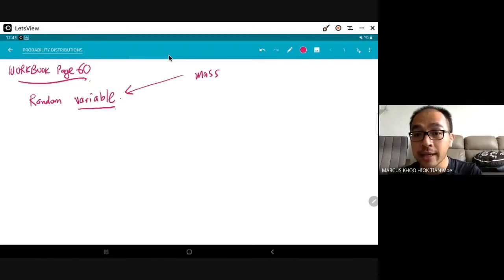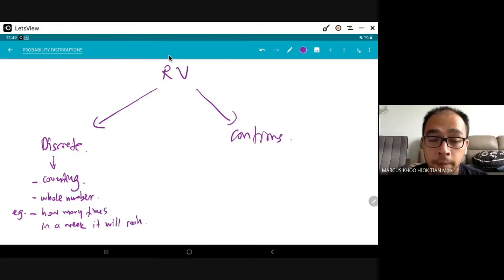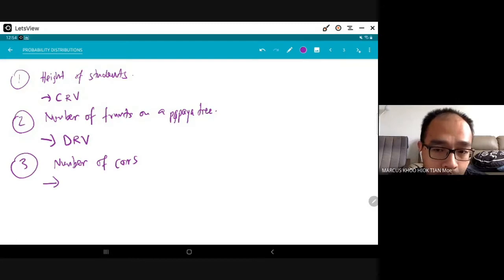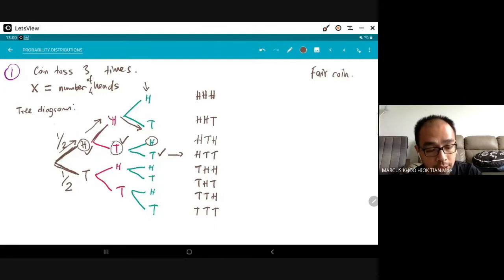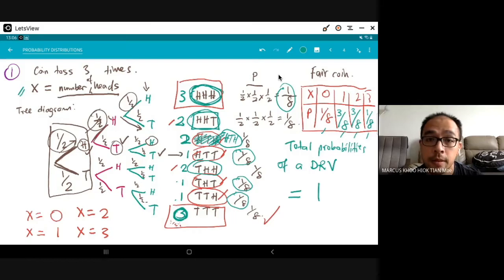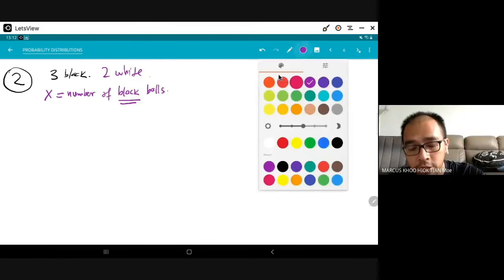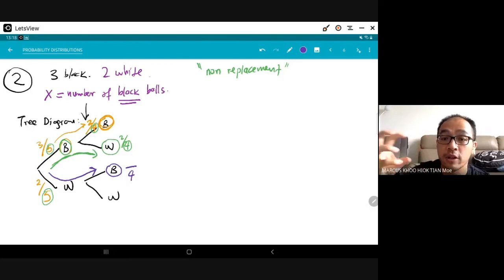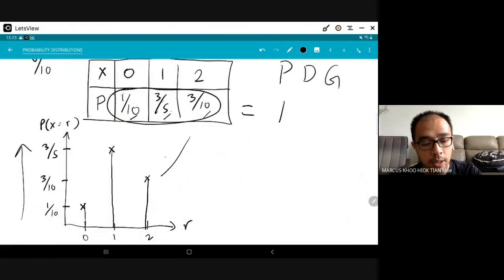Online Classroom Series 2021: Form 5 Add Math Random Variables 21 June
We begin a new chapter today, Probability Distributions, which is a continuation from Probability which you have learnt in Maths KSSM. Today we look at the two types of Random Variables and how to construct a table and graph of discrete random variable distributions.